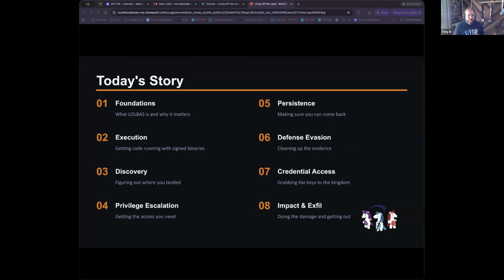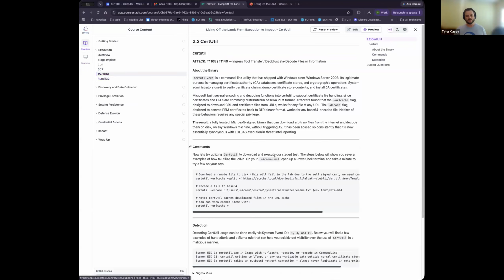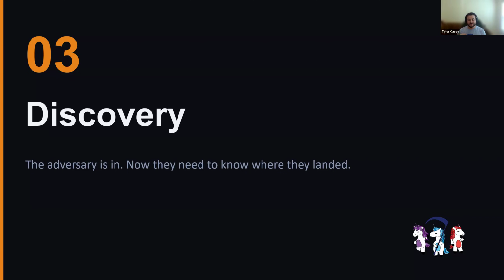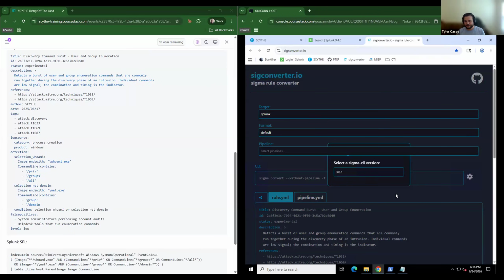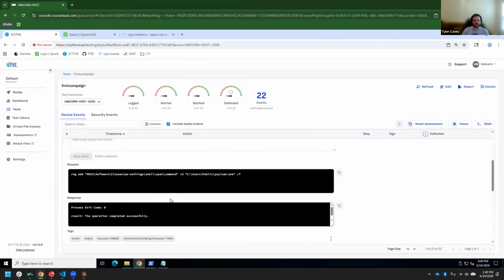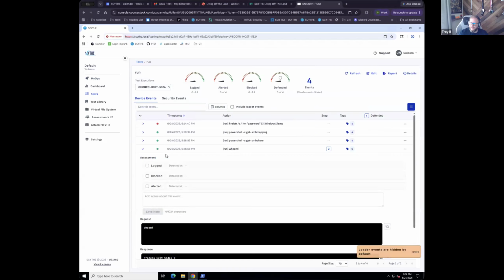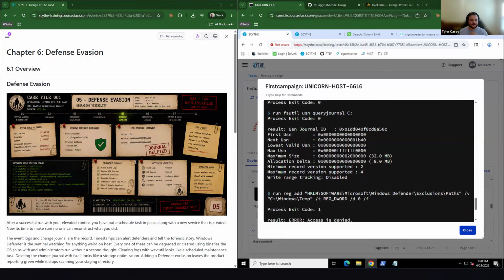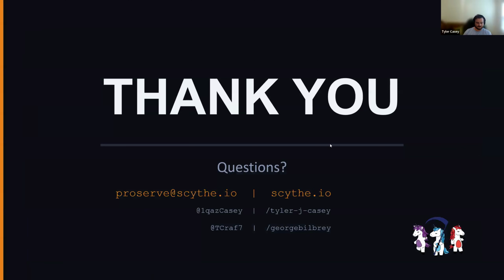Workshop: Living Off The Land: From Execution to Impact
Watch a recap of SCYTHE's workshop, where the team goes deep into Living Off the Land Binaries (LOLBAS), exploring how adversaries leverage trusted, built-in Windows binaries to blend seamlessly into an environment and walk the entire ATT&CK chain without ever dropping a single foreign tool.